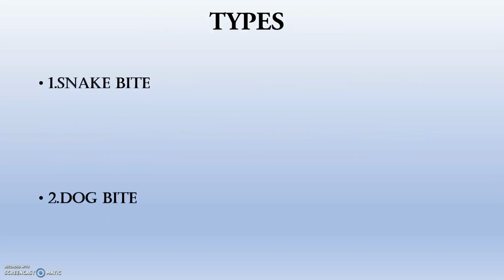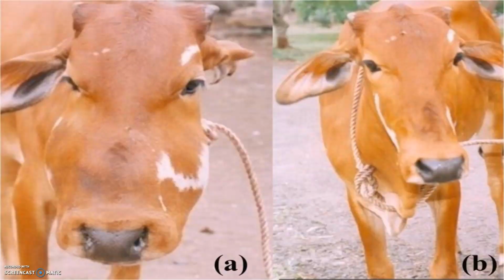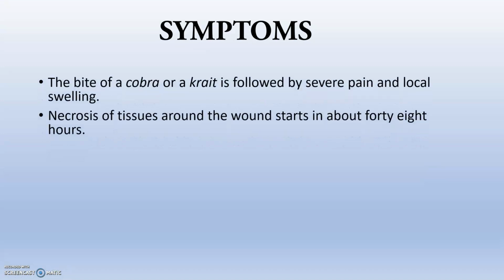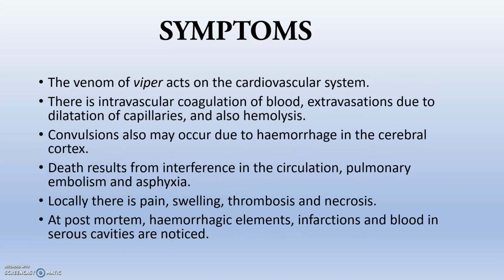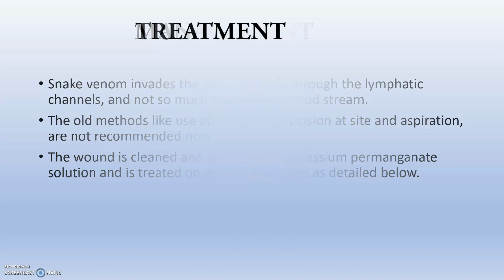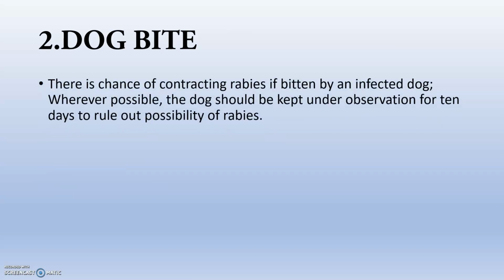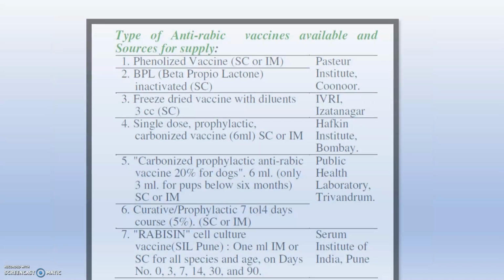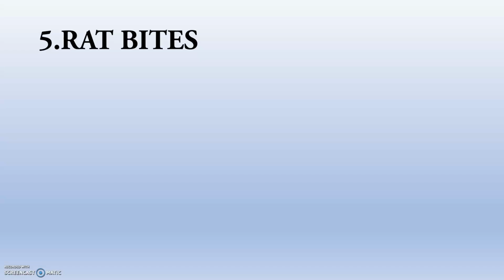8.VSR-Wounds-Animal Bite Wounds